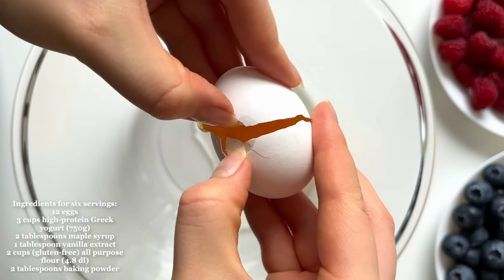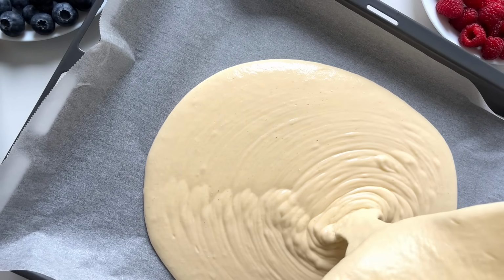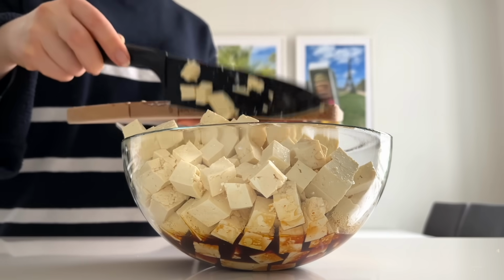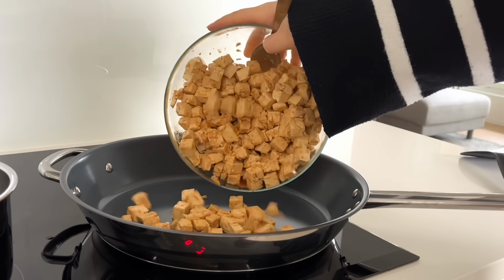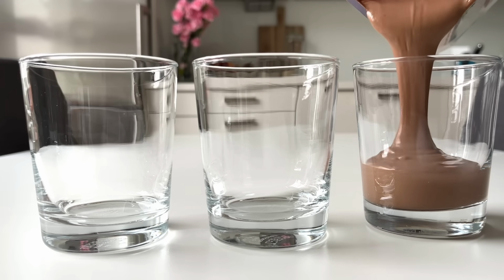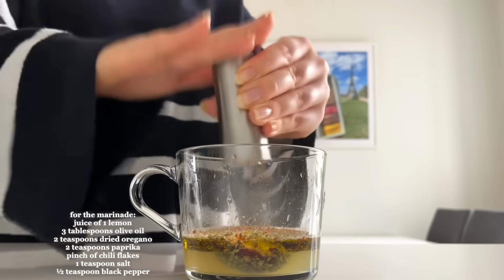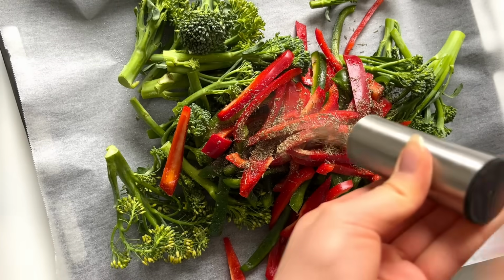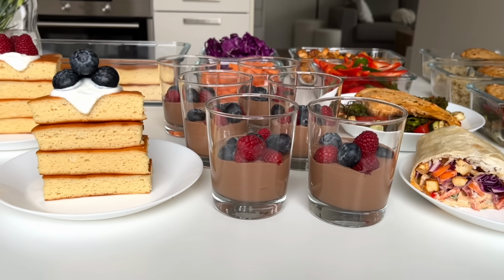Healthy & High Protein Meal Prep | Weight Loss Friendly Recipes | 100G+ protein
Healthy & High-protein Meal Prep with weight loss friendly recipes😍 In this video we are going to prep healthy breakfast, lunch, snack and dinner that will get you 100G+ protein per day! We are making sheet pan pancakes, spicy & crunchy wraps, chocolate mousse cups and chicken bowls!

Get my meal prep Ebook with 80 easy, high-protein & healthy recipes 🥰 Thank you so much to everyone who has already bought the book, it means the world to me and makes it possible for me to keep creating these recipe videos❤️

00:00 Intro
00:30 Sheet Pan Pancakes
02:19 Lunch Wraps
04:58 High-protein Chocolate Mousse
06:09 Chicken & Roasted Veggies Bowls
09:30 Outro

BREAKFAST:
Sheet Pan Pancakes (about 25 G protein per serving)

Ingredients for six servings:
12 eggs
3 cups high-protein (lactose-free) Greek yogurt (750g)
2 tablespoons maple syrup
1 tablespoon vanilla extract
2 cups (gluten-free) all purpose flour (4.8 dl)
2 tablespoons baking powder

1. Mix the wet ingredients together
2. Add the dry ingredients and stir to combine
3. Pour into a deep baking pan lined with parchment paper
4. Bake at 180 Celsius degrees / 350 in Fahrenheit for about 35-45 minutes
5. Store in the fridge or freezer and reheat in the microwave in the mornings

LUNCH:
Spicy Crunchy Wraps (vegetarian version, about 30 G protein per serving)

for the tofu/chicken marinade:
4 tablespoons soy sauce
2 tablespoons (garlic infused) olive oil
2 tablespoons hot sauce
1 tablespoon honey
(if you don’t have IBS, add 1 teaspoon garlic powder)

1.5 lb. / 700g high-protein tofu, cubed (or chicken)

for serving:
6 high-fiber tortillas
2 servings of rice
1/2 red cabbage
4 carrots
4 bell peppers

dressing:
1 cup (lactose-free) Greek yogurt (240 ml / about 250g)
3 tablespoons hot sauce
2 tablespoons light mayo
1 tablespoon dijon mustard
2 teaspoons paprika spice
pinch of chili flakes

1. Mix all the ingredients together for the marinade. Let the tofu/chicken marinate for 1 hour
2. Meanwhile chop all the vegetables and mix all the ingredients together for the dressing
3. Cook the tofu on a pan. Meanwhile cook some rice.
4. Store the ingredients in containers in the fridge. You can reheat the rice and chicken before serving. If you are taking the wraps to work/school, you can build them the night before

SNACK/ DESSERT:
Chocolate Cheesecake Mousse (about 20 G protein per serving)

3 cups high-protein (lactose-free) cottage cheese (600g)
6 tablespoons unsweetened cacao powder
optional: 6 tablespoons (vegan) chocolate flavored protein powder
4 - 6 tablespoons maple syrup, to taste
2 teaspoons vanilla extract

Raspberries & blueberries

1. Add all the ingredients into a blender and mix until creamy
2. Divide into jars or containers
3. Serve with berries of choice

DINNER:
Roasted Veggies & Chicken (about 35 G protein per serving)

This makes about 6 servings:

For the chicken marinade:
1.5 lbs / 700g / six chicken breasts
juice of 1 lemon
3 tablespoons olive oil
2 teaspoons dried oregano
2 teaspoons paprika
1 teaspoon salt
½ teaspoon black pepper

For the Roasted Veggies:
3 bell peppers, sliced
2 small zucchinis, chopped
2 small eggplants, chopped
14 oz. / 400 g broccolini
2 tablespoons olive oil
1 teaspoon salt
½ teaspoon pepper
4 teaspoons dried thyme
optional: 4 teaspoons dried rosemary

For the Quinoa:
1 cup dry quinoa (240 ml)
2 cups vegetable broth (480 ml)

1. Mix all the ingredients together for the chicken marinade. Let the chicken marinate for about 30 minutes.
2. Rinse and cook the quinoa
3. Add broccolini and bell peppers on one baking pan lined with parchment paper and zucchini and eggplant on another pan. Toss the veggies with olive oil, salt, pepper, and thyme & rosemary. Roast at 200 Celsius degrees / 400 in Fahrenheit, the broccolini and bell peppers for about 15 minutes and zucchini and eggplant for about 20 minutes
4. Heat a pan over medium-high heat, cook chicken for 5-6 minutes per side until golden and cooked through.
5. Divide quinoa, roasted veggies, and chicken into containers